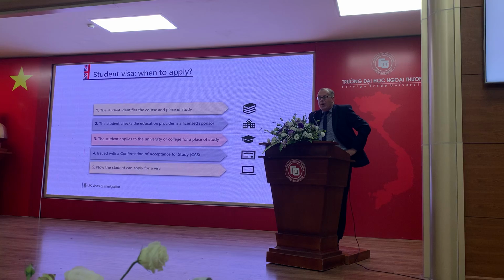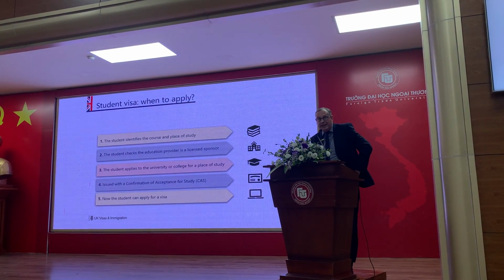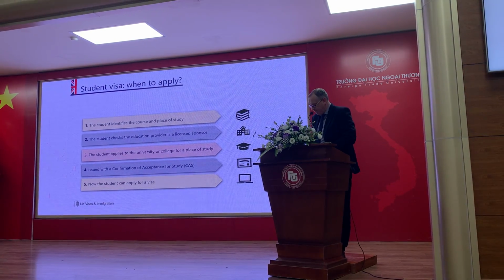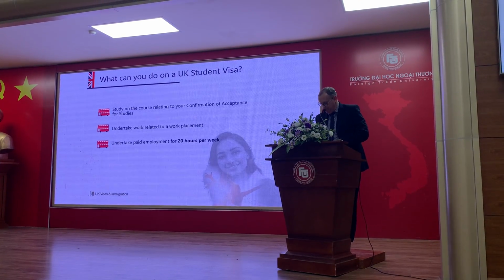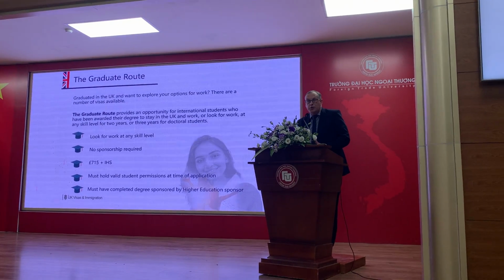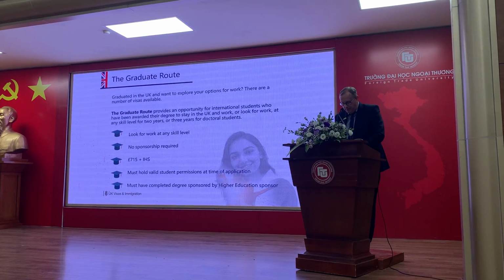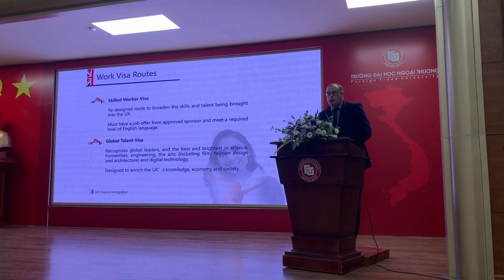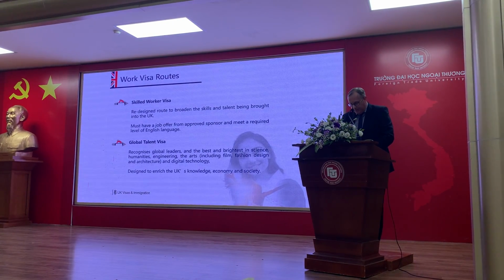Chia sẻ của Ngài George Farrell về du học Anh - Insights of Studying in the UK by Sir George Farrell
Ngài George Farrell – Trợ lý giám đốc vùng khu vực Nam Á
và Đông Nam Á - cục Quản lý Thị thực và Xuất nhập cảnh Anh Quốc (UK Visa and
Immigration) nói chuyện với sinh viên chuẩn bị chuyển tiếp sang Anh học tại Trường
Đại học Ngoại thương về những việc cần làm nếu muốn đi du học ở Vương Quốc Anh